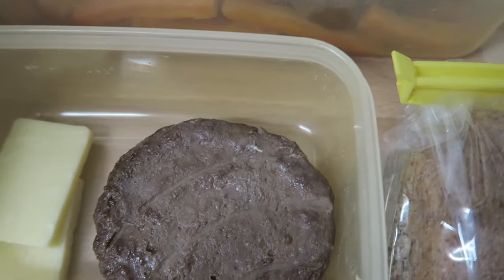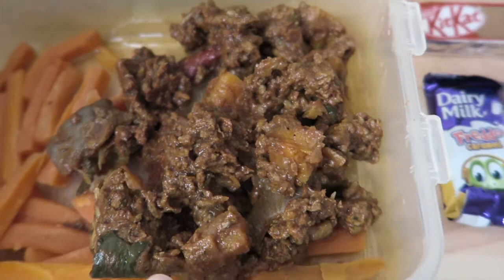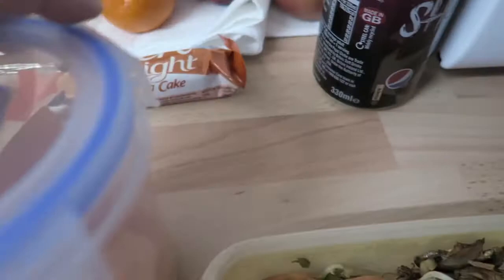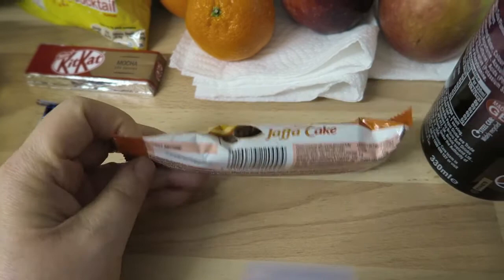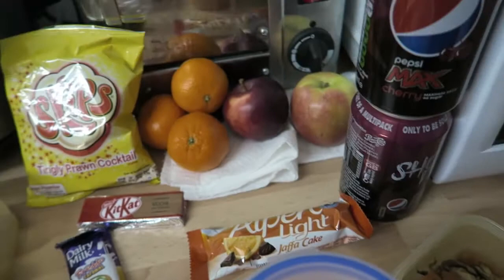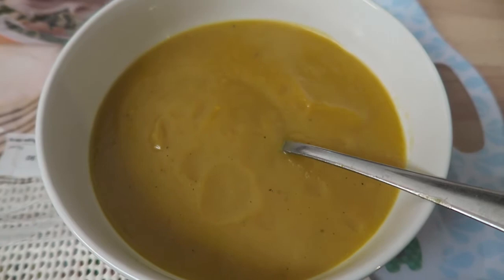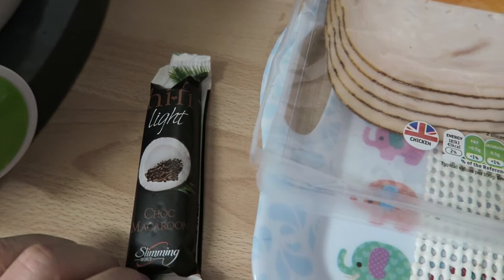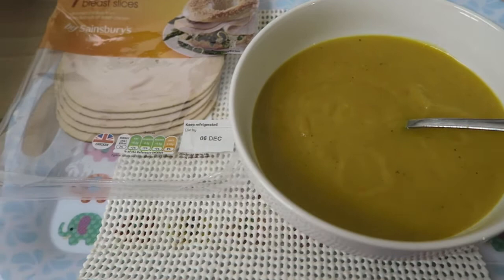Vlogmas Day 1 Slimming World SP Food Diary Friday 1 December 2017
Hey everyone,

Slimming World Extra Easy SP Food Diary on Friday 1 December 2017.

Claudia 🐷 oxxxo